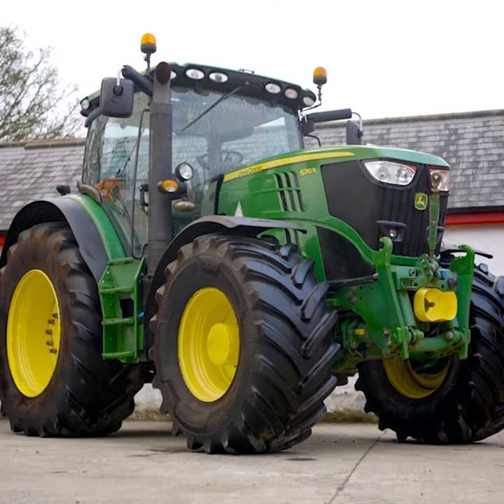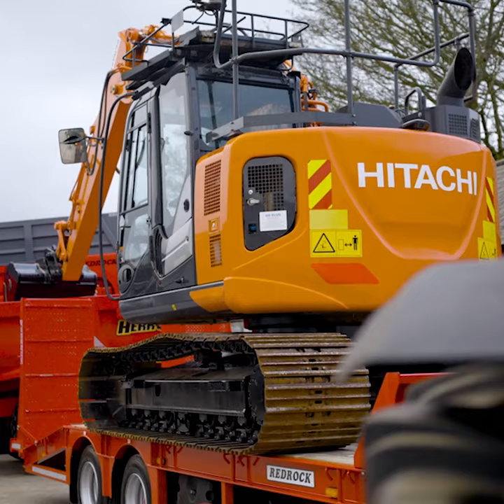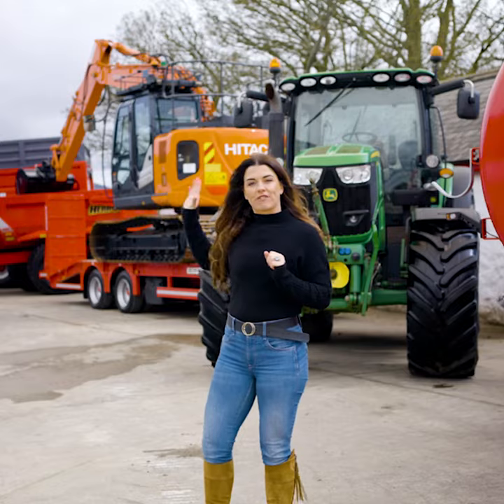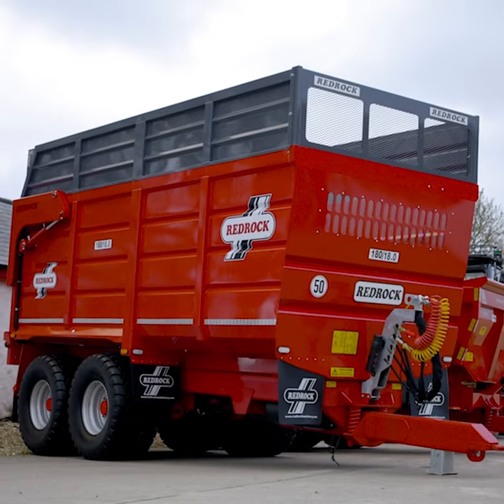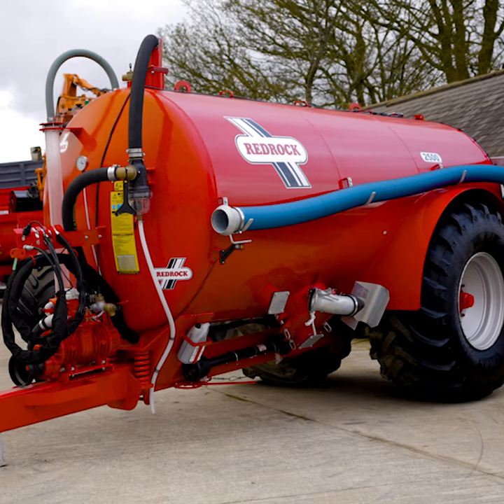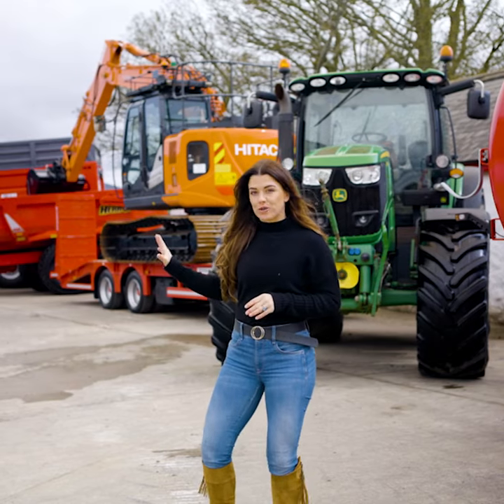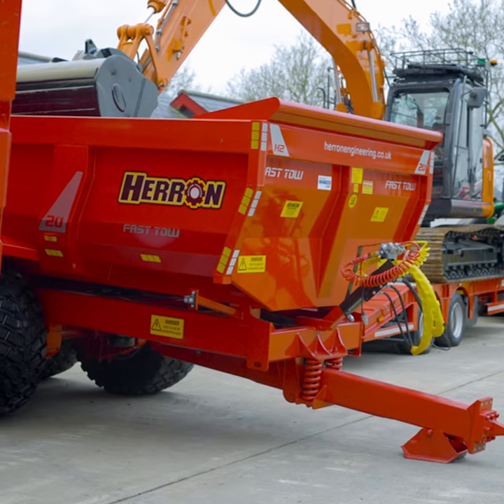You Could Win THE ALL SEASONS BUNDLE For £29.97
Check This Out!! Lucky Day Strikes Again!!
You Could Be The Winner Of This Incredible Bundle Which Includes:

•  50k
•  Auto Power
•  Air & Hydraulic Brakes
•  Front linkage & Pto
•  Moveable Front fenders
•  Cab suspension
•  Electric spools
•  Twin beacons
•  Sunroof

HITACHI ZAXIS 135US
•  Zero tail swing
•  Boxing ring
•  Hammer piped
•  Quick hitch
•  Reversing camera
•  Site Beacons

BRAND NEW HERRON 20 TONNE FAST TOW DUMP TRAILER
•  Air/Hydraulic Load Sensing Valve (LSV)
•  3-Stage Twin Tipping Ram
•  ADR Commercial Axles
•  Heavy Duty Rectangular Hollow Section (RHS) Chassis
•  Heavy Duty Multi-Leaf Spring Suspension
•  Hydraulic High Lift Door
•  10mm Hardened Wear Plate Floor and 6mm Sides
•  250mm Tapered Body
•  Sprung Drawbar
•  Led Lights & Strobe
•  Mud Flaps
•  Shot-Blasted and Finished with Two-Pack Polyurethane Paint

REDROCK 18T SILAGE TRAILER
•  Hydraulic four ram braking
•  Hydraulic Grain Door
•  Hydraulic silage gates
•  Air and hydraulic brakes
•  Load sensing on sprung axles
•  Euro fail safe brake system
•  Reversing Camera
•  Air & Hydraulic Brakes
•  Tool Box

NEW REDROCK TWIN AXEL 19T LOWLOADER
•   17.5’ Flatbed & 5’ Beaver
•  Hydraulic Ramps
•  Air & Hydraulic Brakes
•  Weld in Hitch
•  Removeable Head Board
•  Full Timber Floor
•  Tool Box
•  Twin Beacons

BRAND NEW REDROCK 2500 GALLON TANKER
•  10 stud axle High speed commercial axle (420×180 brake)
•  Hydraulic brakes & handbrake
•  LED road lights
•  HD rear valve
•  6mm rolled steel construction
•  Anti-enclosure rings for durability and strength
•  Four fill points
•  One quick attach valve
•  Hydraulic change over valve
•  Three sight glasses at front